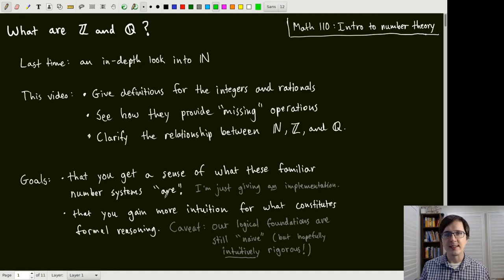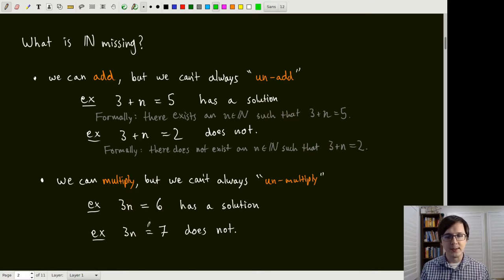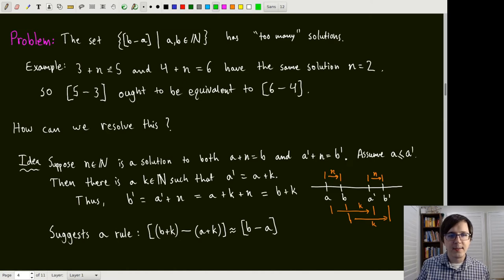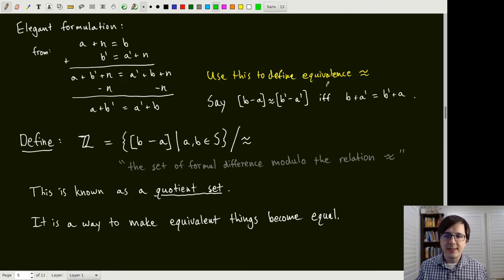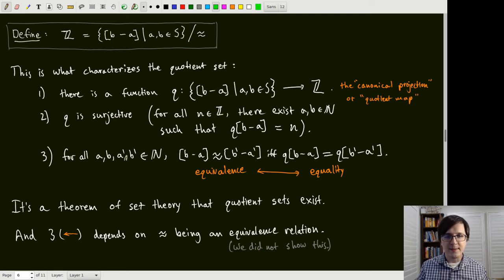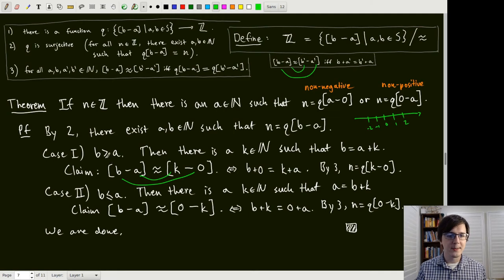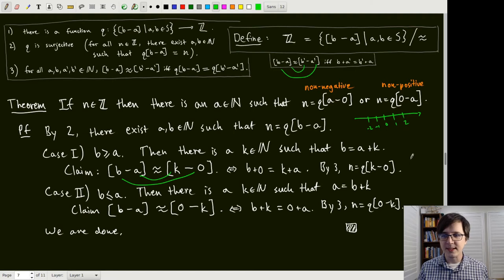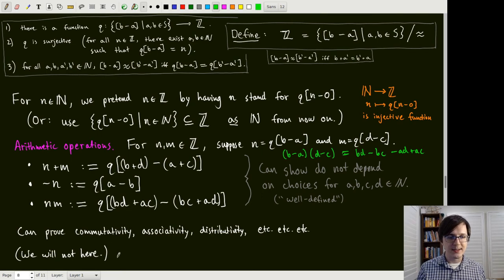Math 110: 1/7 (optional) What are Z and Q?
Now that we've seen what the natural numbers are at a low level, what are the integers and rationals? In this video, we talk about how the integers and rationals arise by formally adding solutions to additive equations and linear equations. It is similar, in principal, to how the complex numbers are from formally adding roots of polynomials to the reals.

Future course material will not depend on what is presented in this lecture. I recorded it for those of you who seemed to enjoy learning more about foundations.

00:00 Introduction
01:49 What is N missing?
03:20 "Un-addition"
07:45 Superfluous formal differences
10:56 A definition for Z
13:28 Quotient sets?
16:29 Every integer is a natural or a negative natural.
20:01 Defining operations for Z
25:12 What is Z missing?
29:36 A definition for Q
32:19 Summary